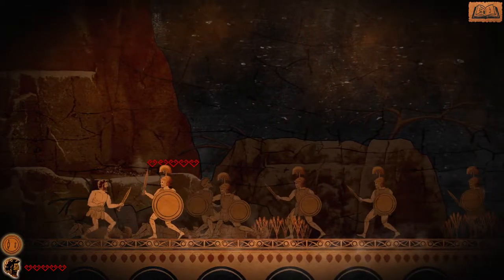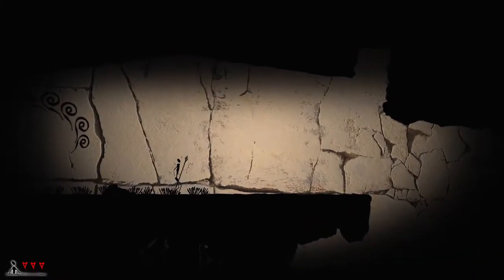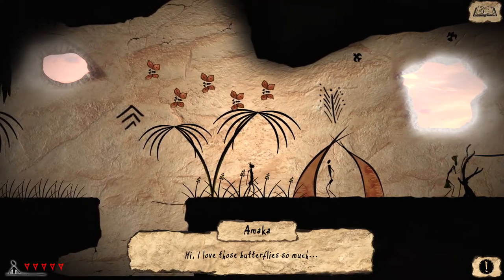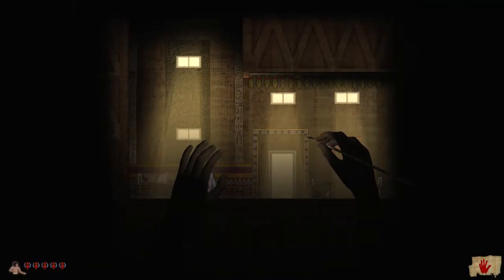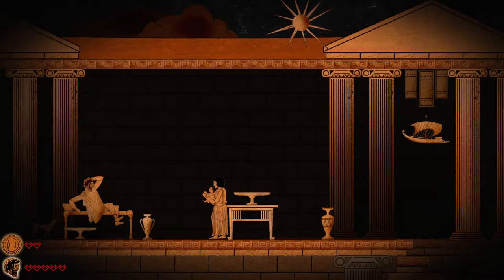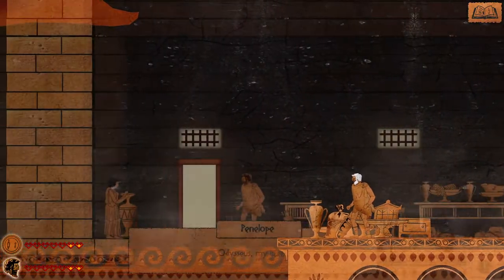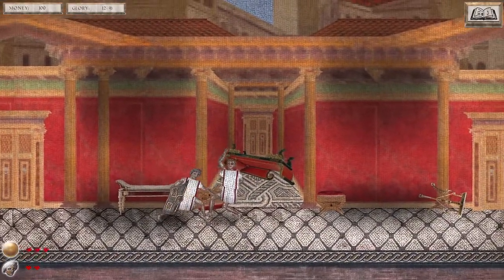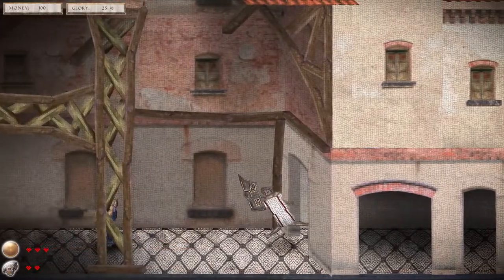[Full Review] Platforming through Art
Artformer is a game that harks back to the original Prince of Persia but in a variety of ancient settings. You'll experience a platforming exploration game across different visual environments that reflect the art of the setting. There's light combat elements but the game is primarily focused on a relaxing experience.

00:00 - Start
00:46 - What is Artformer?
01:37 - How does the game play?
03:48 - What's the premise and story of the game?
12:12 - Who'd enjoy the game the most?